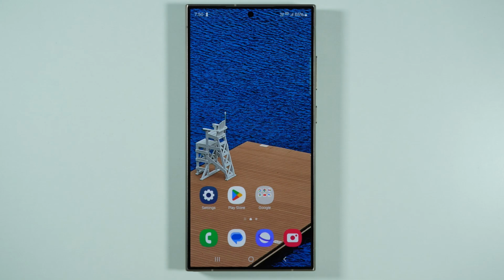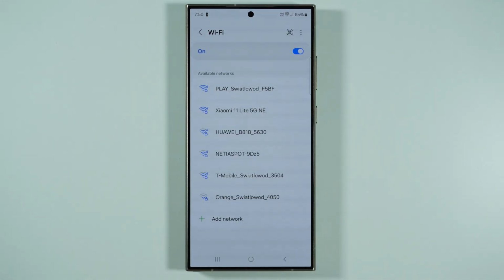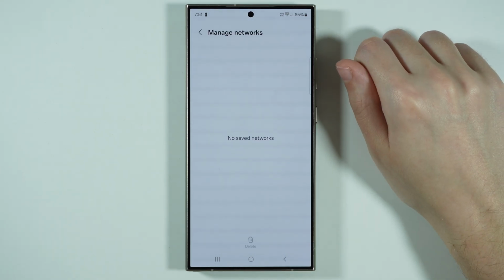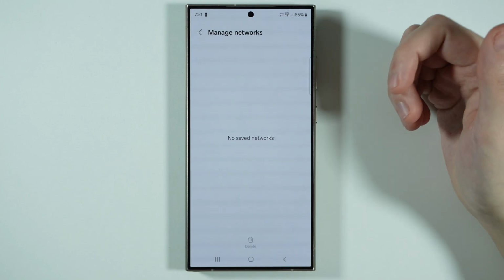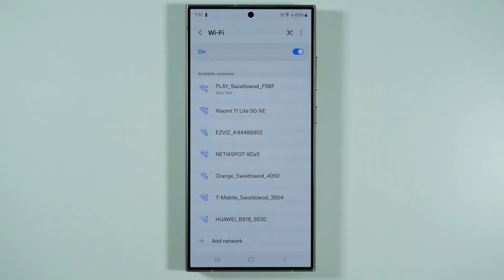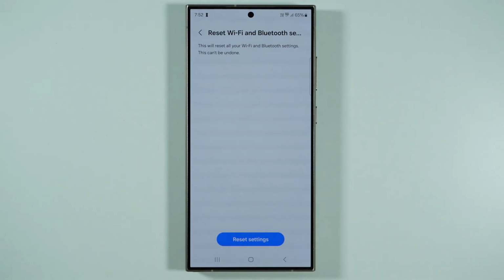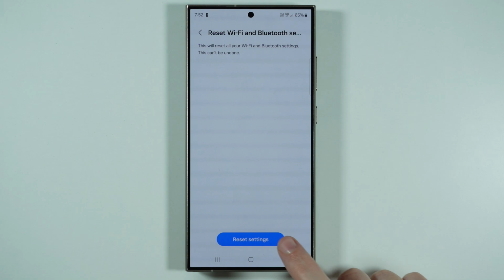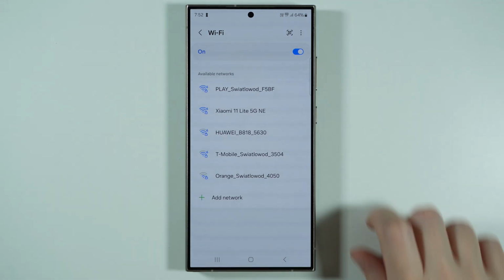Samsung Galaxy S25 Ultra: How to Fix WiFi Not Connecting (Repair WiFi Issues)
In this video, we’ll walk you through the steps to fix WiFi connectivity issues on your Samsung Galaxy S25 Ultra. If your device is not connecting to WiFi or you're facing connection drops, we’ll guide you through troubleshooting tips to repair the problem. From restarting your router to resetting network settings, this video covers all the potential fixes to get your WiFi back up and running. Follow these easy solutions and enjoy a stable internet connection on your Galaxy S25 Ultra once again!